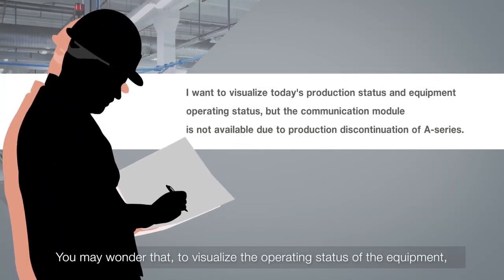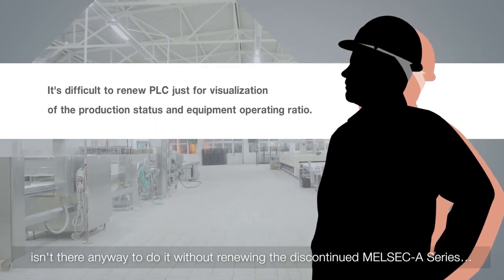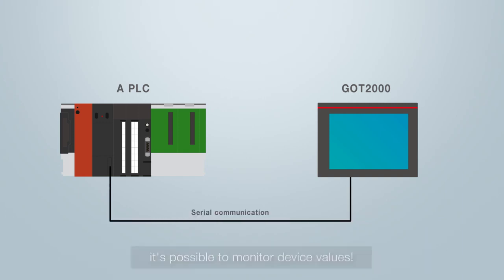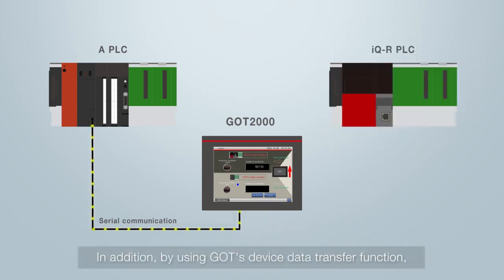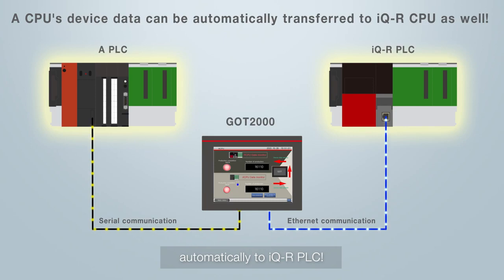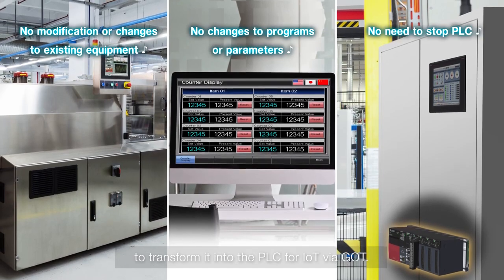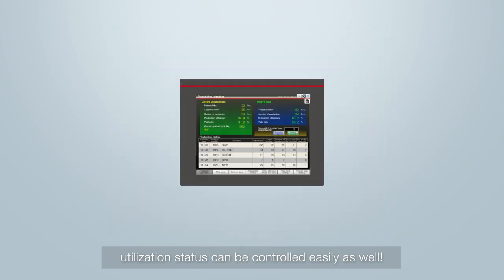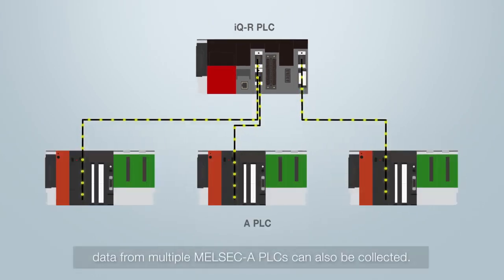IoT Implementation in Production Site and Existing Equipment with GOT and iQ R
~ Visualization of Operating Status with MELSEC-A Series ~

You may wonder that, to visualize the operating status of the equipment,
isn't there anyway to do it without renewing the discontinued MELSEC-A Series…

Realize "visualization" of operating status while keeping your existing system as it is without stopping production lines!

Video credit to [ MITSUBISHI ELECTRIC Factory Automation Global ] 9 Feb 2023